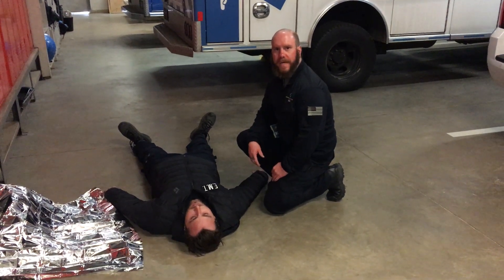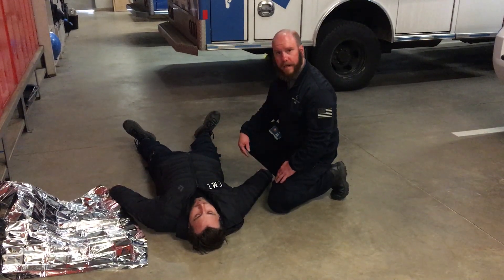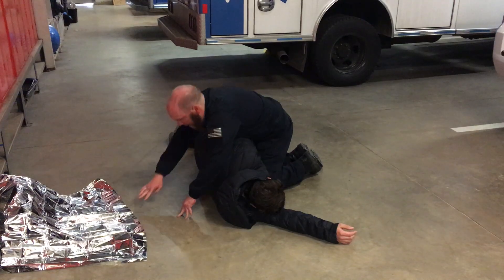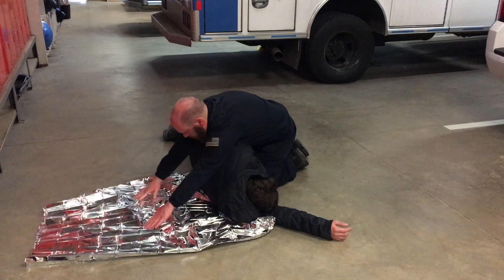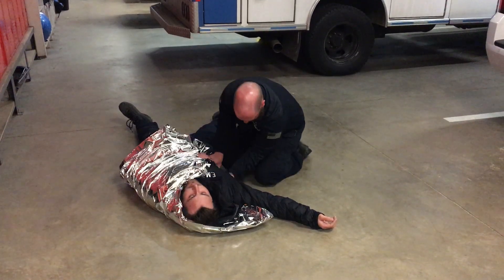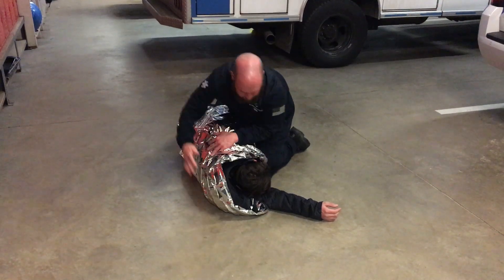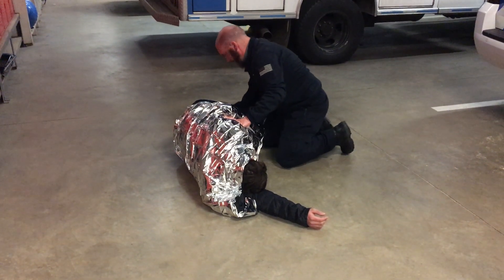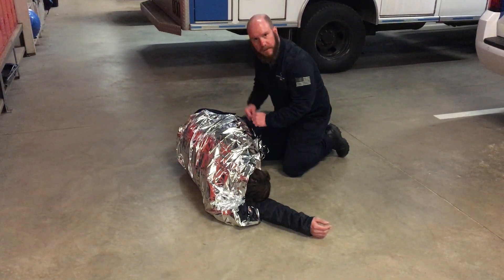DART Online: Space Blanket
Learn how to apply and use the Mylar Space blanket from one of our lead trainer, Ross Francis.